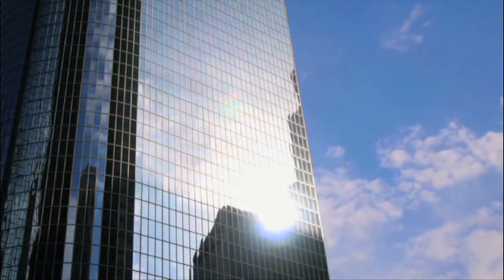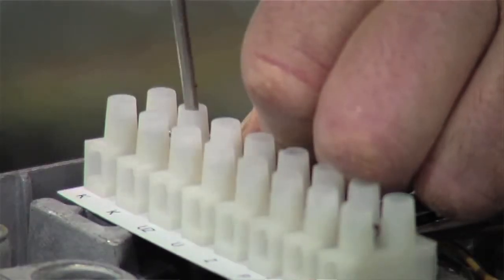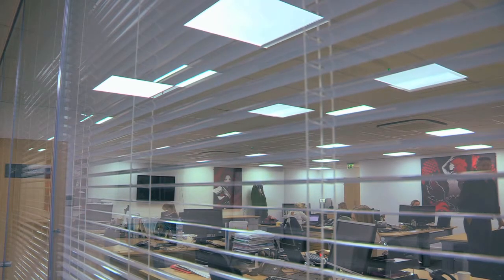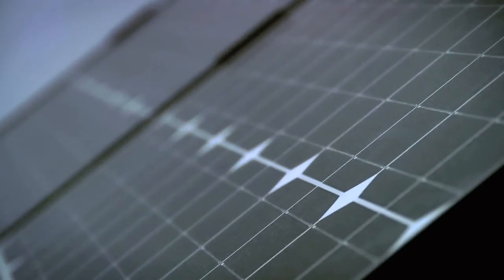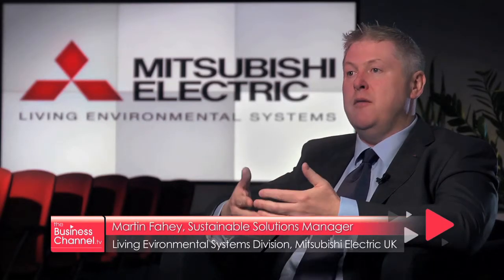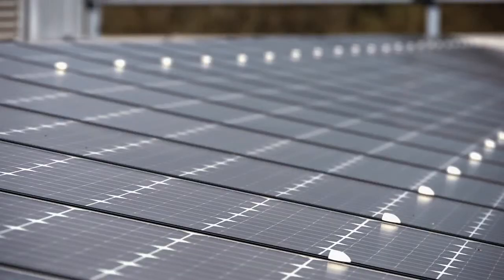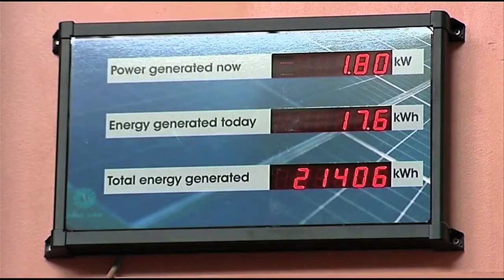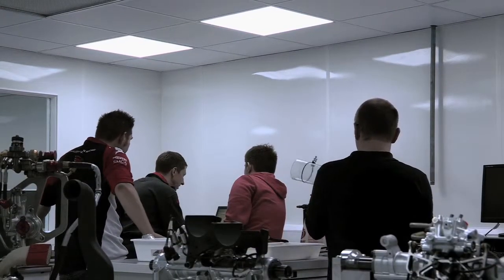EPISODE 1 - The Low Carbon Refurb: The Retrofit Plan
In association with CIBSE